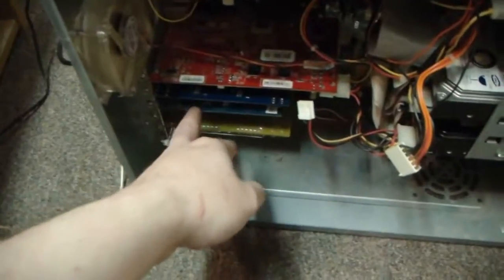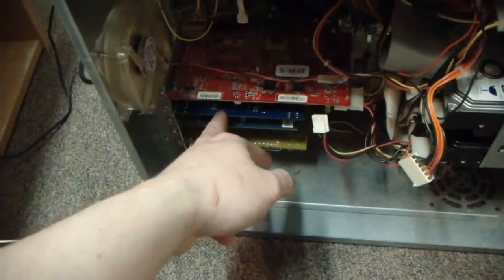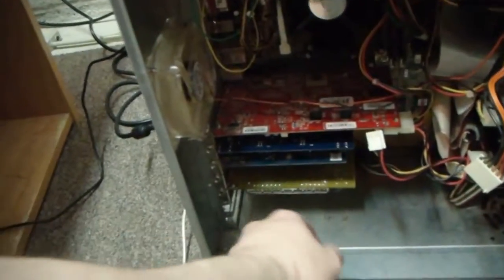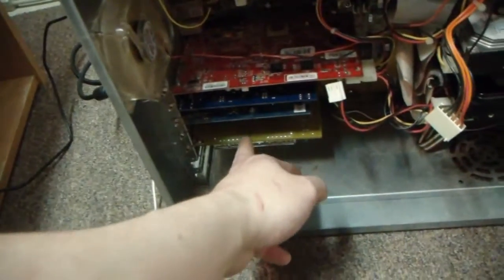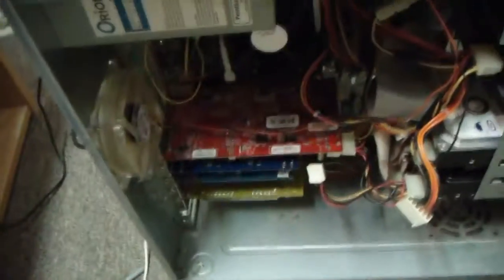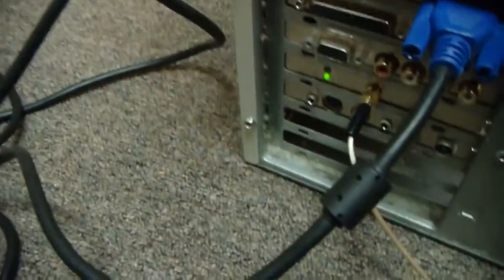MAH06092 Nov 2010